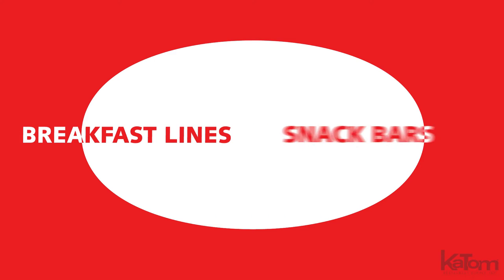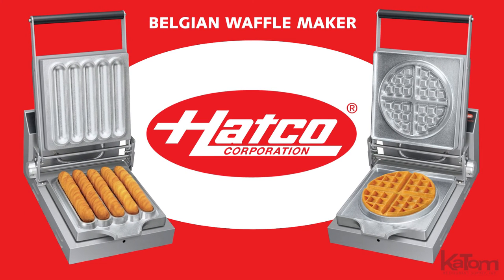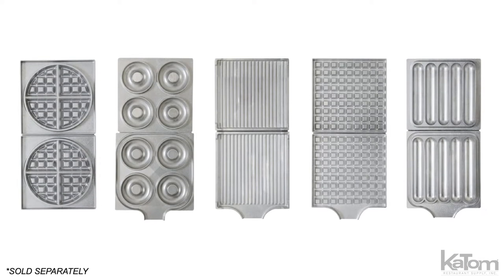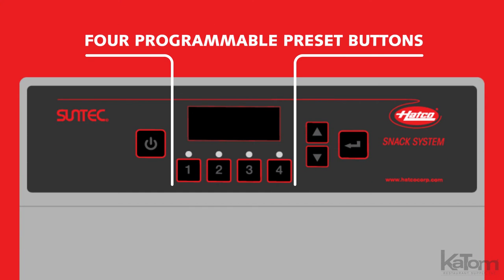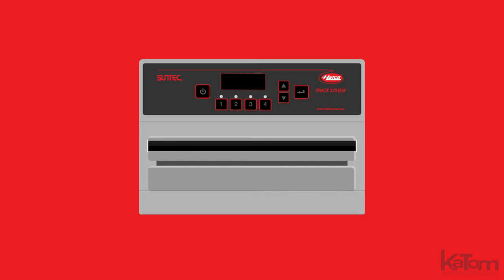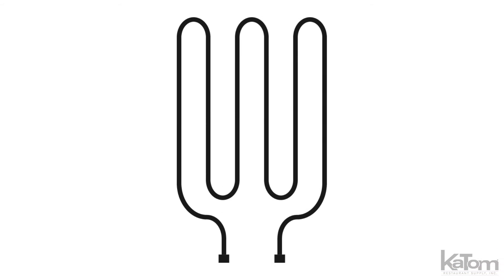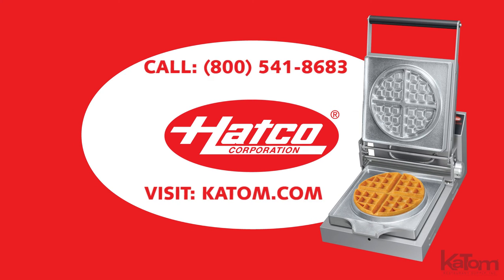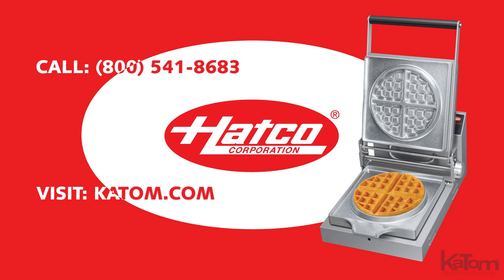Hatco Single Classic Belgian Waffle Maker (SNACK-1-QS)